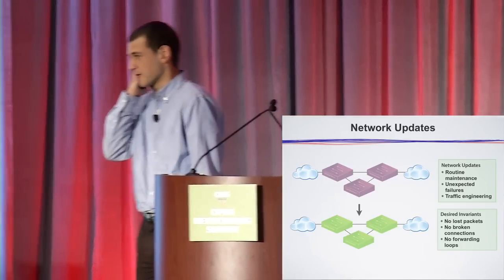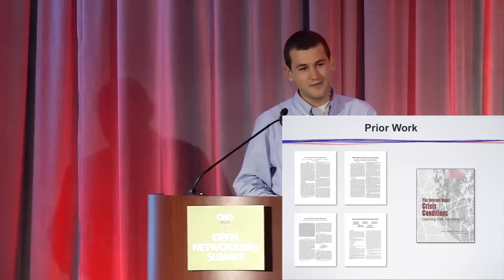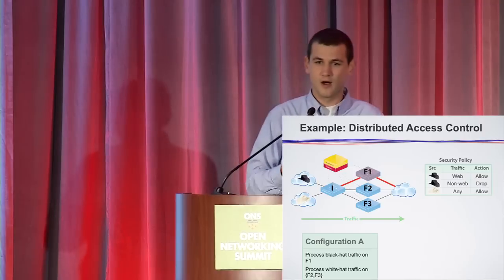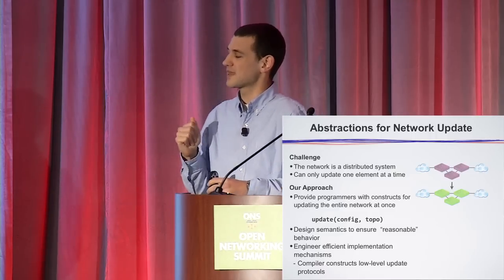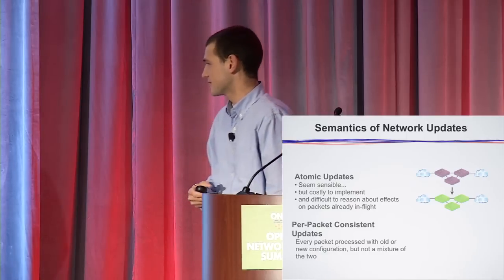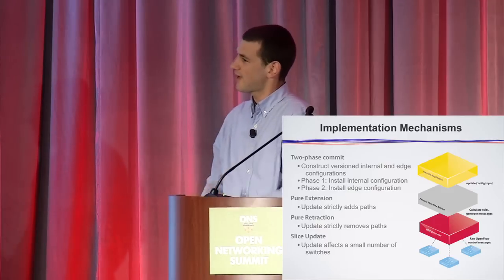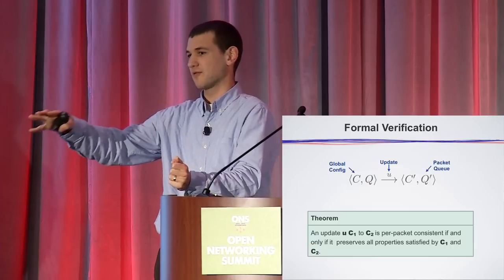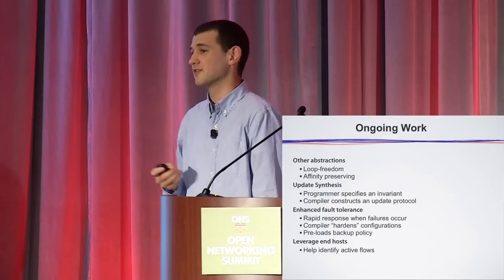Consistent Updates in SDN Nate Foster, Cornell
Consistent Updates in SDN by Nate Foster, Cornell